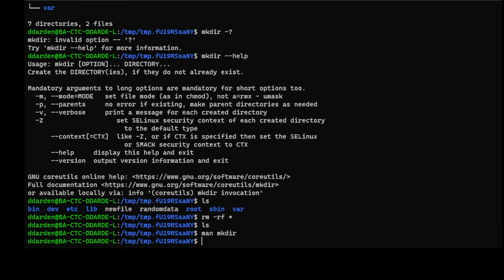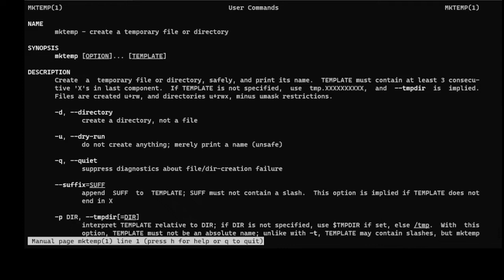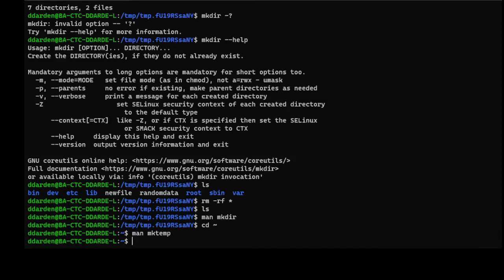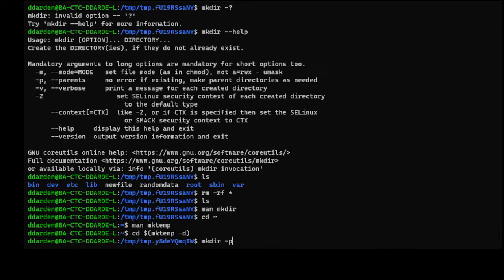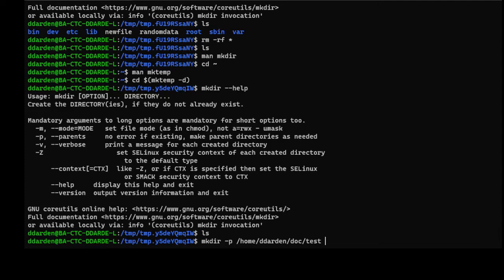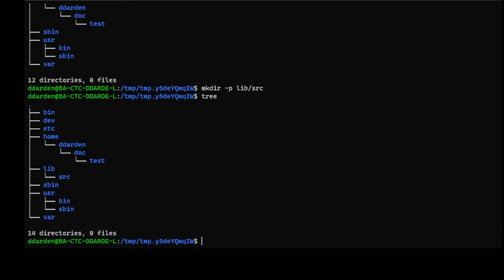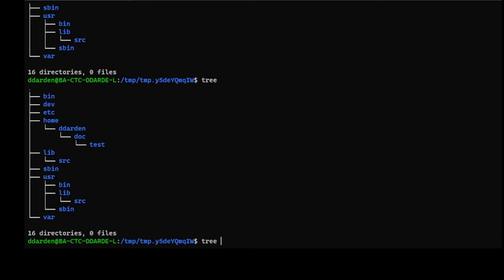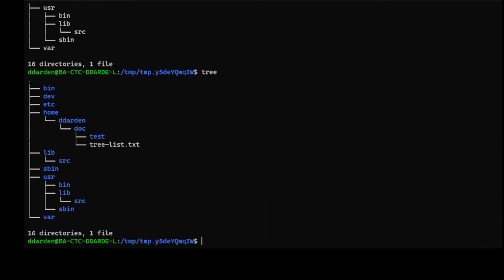ITSC 1316 Combining shell commands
Showing how to combine command parameters, piping, and command substitution